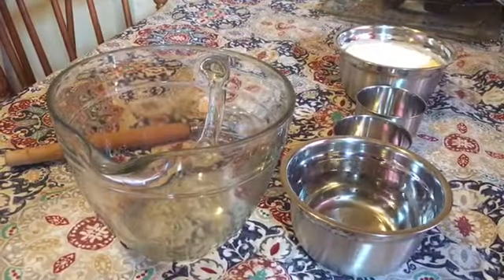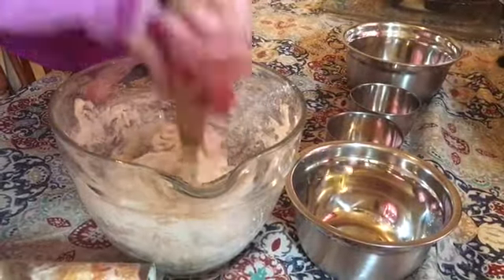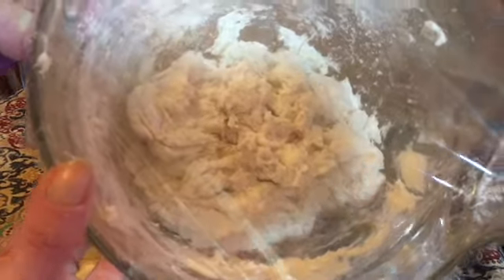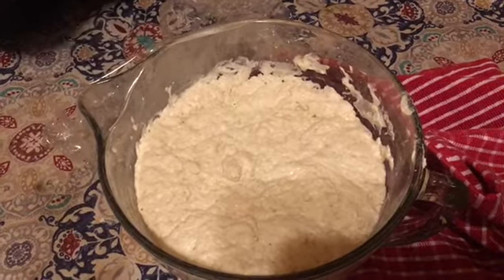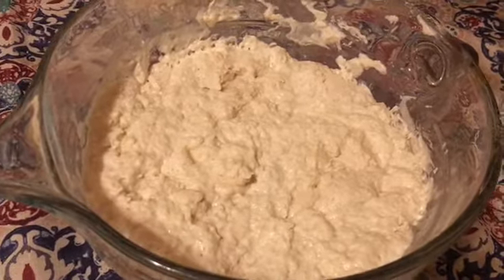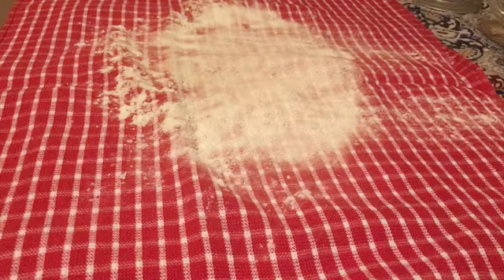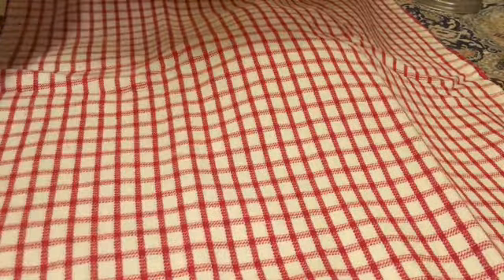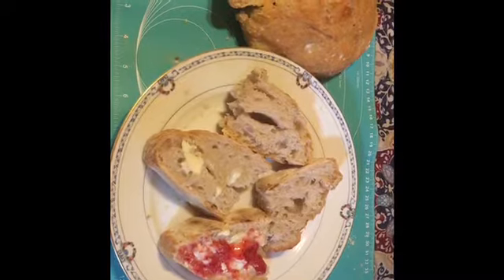Homemade Artisian Bread with a little help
No Knead artisan bread recipe
3 cups all purpose flour * 1/4 tsp active dry yeast • 1/2 tsp  salt • 1/2  cups warm water •
 The night before: Combine the flour, yeast,salt and water in a large bowl, and mix well. The dough will look rough and ragged. Cover the bowl with plastic wrap, and  let the dough ferment in a warm, draft free place for at least 14 to 20 hours.
The next day: The dough will have grown, it will look pocked-marked and wet, and it should smell yeasty. Gently ease it out of the bowl onto a lightly floured surface. With your hands, fold the dough onto itself a couple of times until it somewhat resembles a ball.  Let it rest for 15 mins.
Dust a lint free kitchen towel with cornmeal, flour or wheat bran, and place the ball of dough, seam side down, onto the towel. Place another lint free towel over it, and let sit for two hours in a warm spot. About 30 mins before the time is up, place the heavy bottomed covered pot onto the middle rack of the oven, and preheat the oven to 450 F.
After the dough has doubled, carefully remove the pot from the oven. Sprinkle a large pinch of cornmeal, flour or wheat bran into the pot. Pick up the dough with the towel and dump into the pot. It’s ok if it looks like a mess going in; if necessary shake the pot to distribute the dough evenly. Cover and bake for 30 minutes.
Remove the lid, then bake another 15 to 30 minutes until the bread looks golden brown and crispy on the outside. Remove from the pot and, and let cool for 15 minutes. Makes one 1 - lb. loaf. Credit to HOMEMADE BREAD magazine for the recipe . Hope you enjoy!